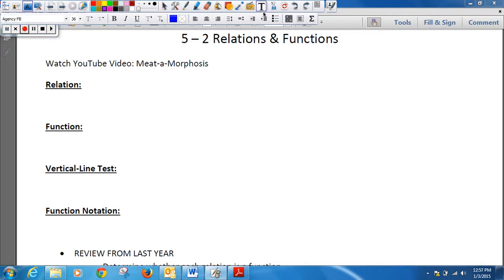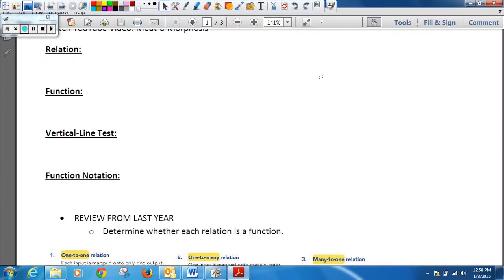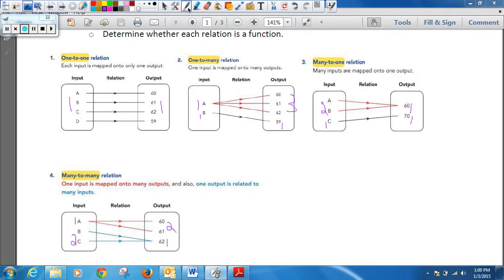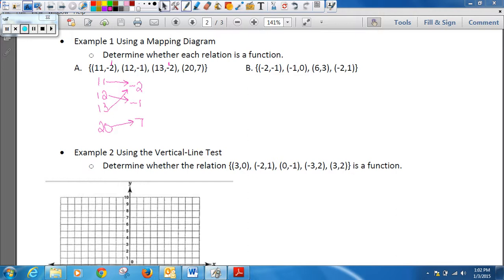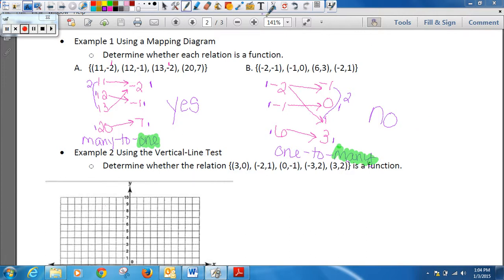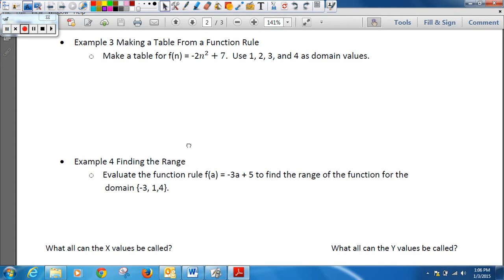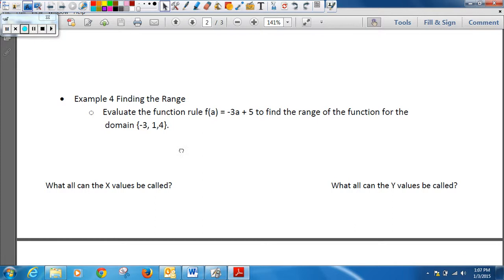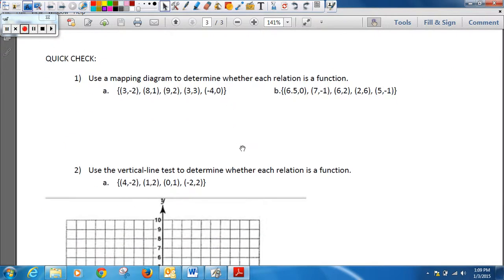5-2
Identify relations and functions
Evaluate functions